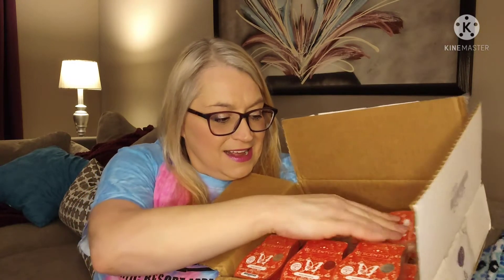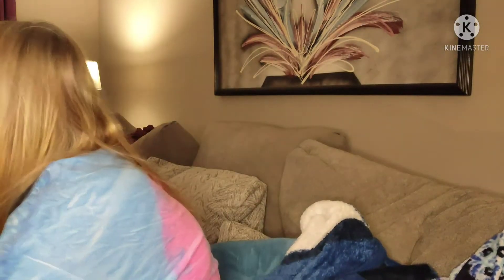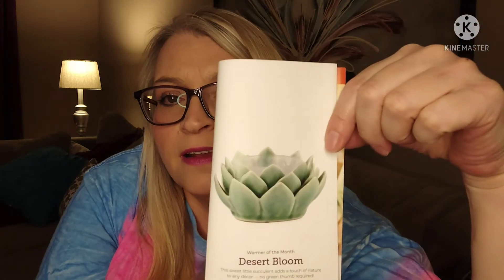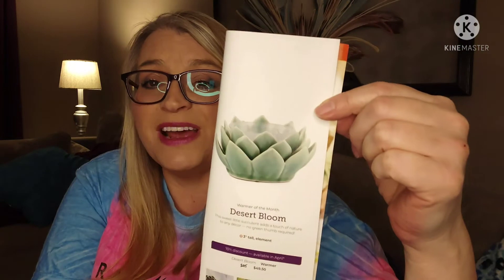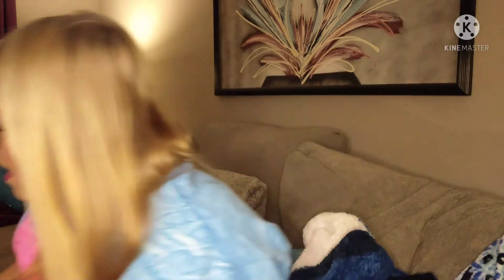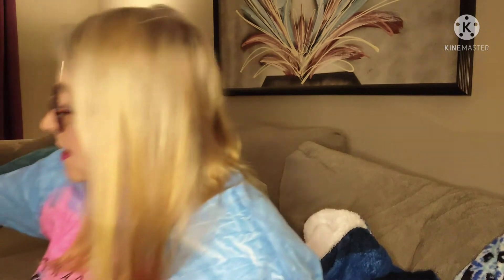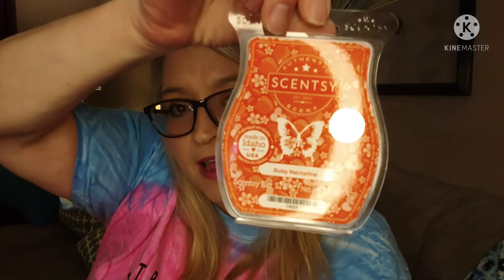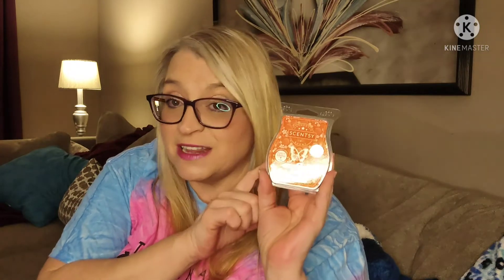April 2022 Scent and Warmer Of The Month